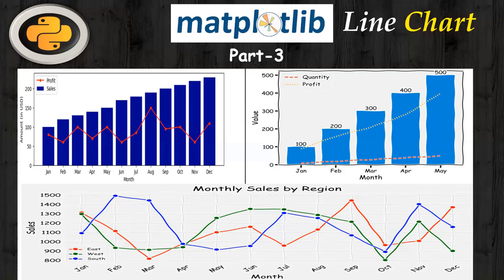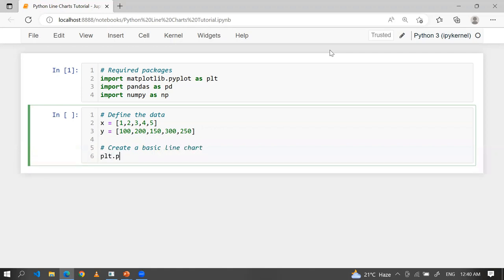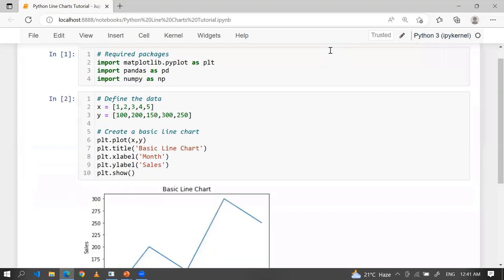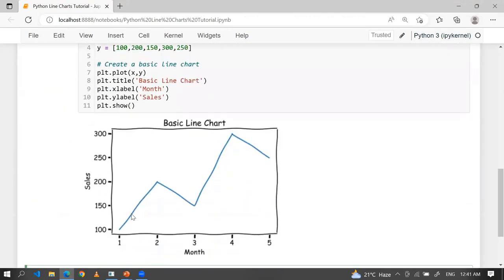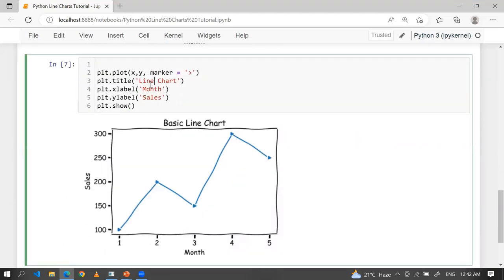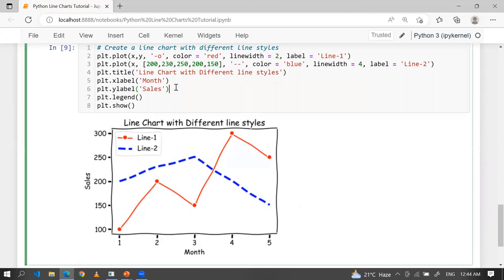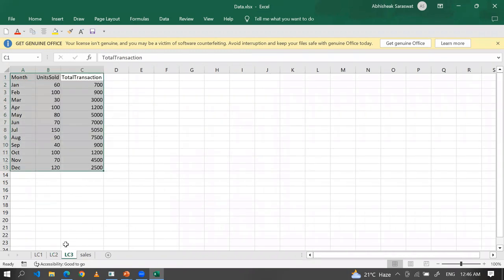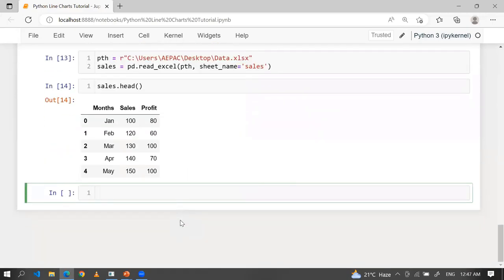Python Data Visualization | Matplotlib | Seaborn | Plotly: Matplotlib Line Chart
In this session, we are going to discuss about Line Chart  using Python Matplotlib with numerous examples in greater details.

A line chart is a type of graph that displays data over time or across different categories using points connected by straight lines. It is a helpful tool for visualizing trends and patterns in data, making it easier to see how things have changed or are changing over a period of time. For example, you might use a line chart to track the stock prices of a company over a year, or to show how a city's population has grown or shrunk over several decades.

In simple terms, a line chart is like a visual timeline that helps you understand how things have evolved or progressed over time.

What you will learn:

1.) What is line chart and its uses?
2.) Create a line chart
3.) Show all Matplotlib predefined styles
4.) How to add line marker?
5.) How to use linewidth, color, label, legend, grid, x-label, y-label etc. ?
6.) Create handwritten line chart using Matplotlib
7.) Create Column and Line chart on Sales and Profit's data.
8.) How to show the Categories wise Sales trend and rotate the x-ticks?
9.) Show to Region wise Sale's growth using Line Chart.
10.) How to change axis, set specific style, add data labels and customize the legends?